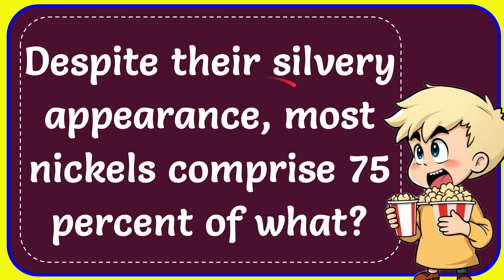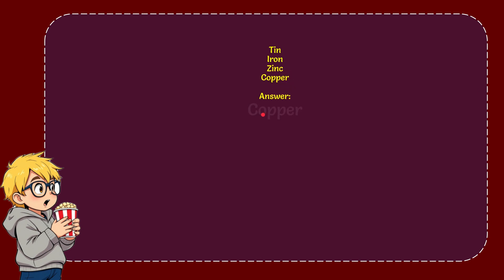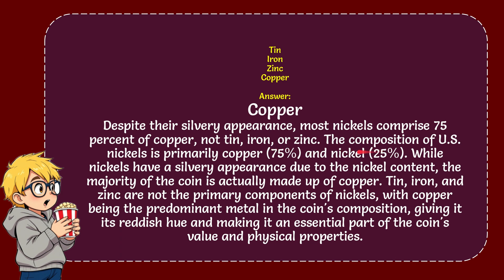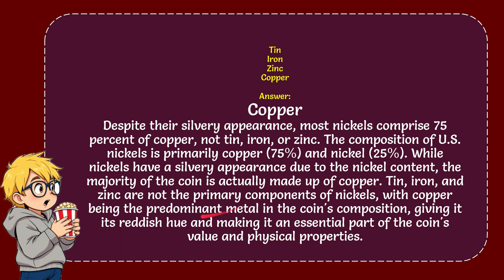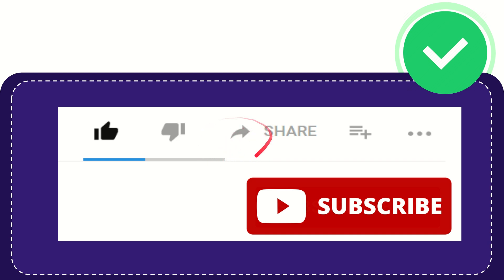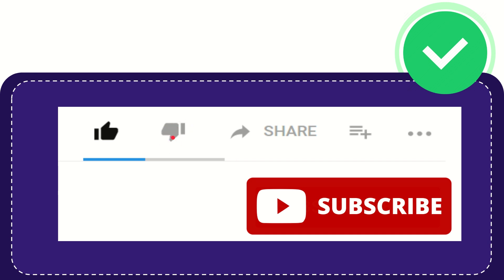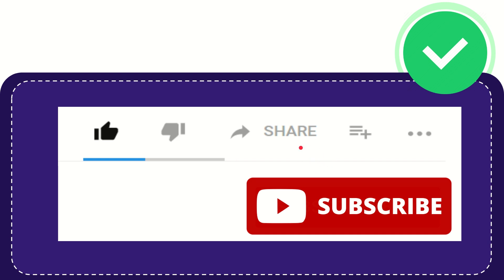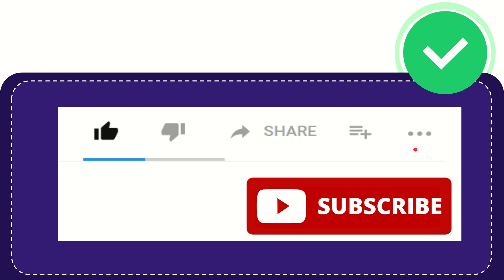Despite their silvery appearance, most nickels comprise 75 percent of what? Correct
Despite their silvery appearance, most nickels comprise 75 percent of copper, not tin, iron, or zinc. The composition of U.S. nickels is primarily copper (75%) and nickel (25%). While nickels have a silvery appearance due to the nickel content, the majority of the coin is actually made up of copper. Tin, iron, and zinc are not the primary components of nickels, with copper being the predominant metal in the coin's composition, giving it its reddish hue and making it an essential part of the coin's value and physical properties.